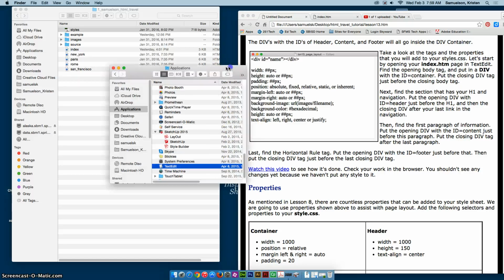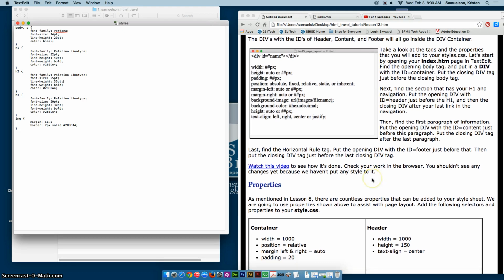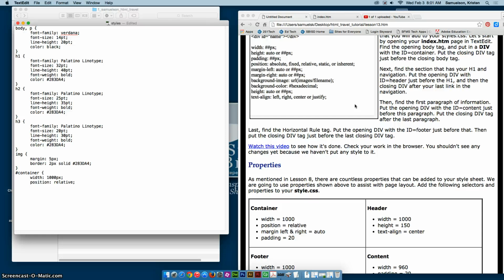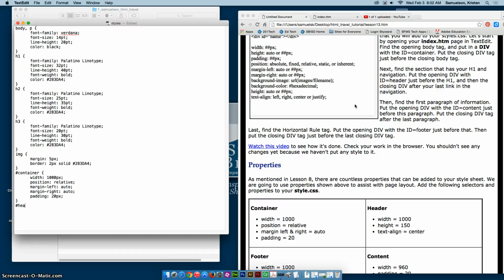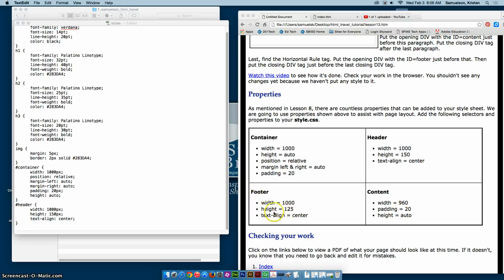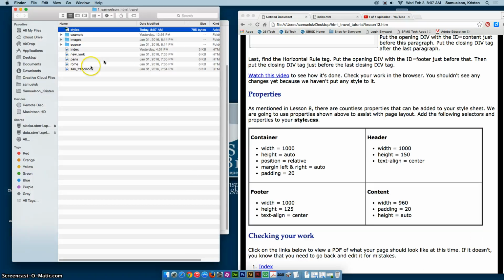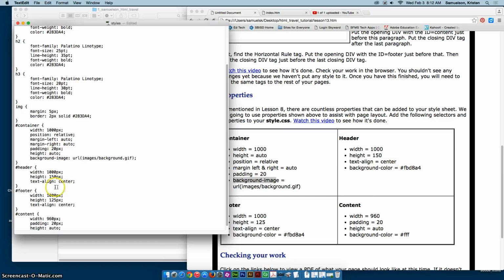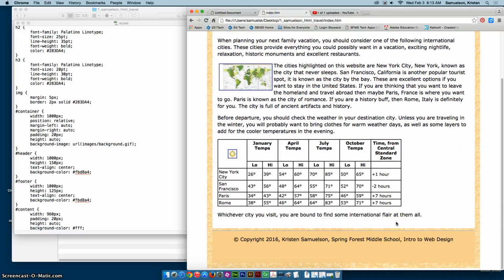HTML Lsn13 2